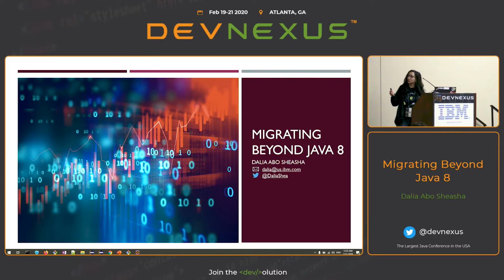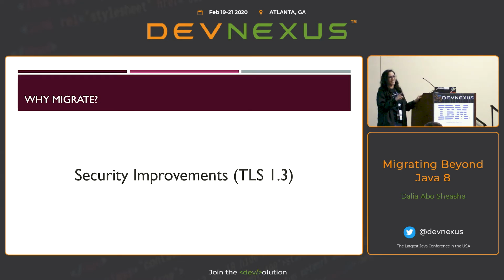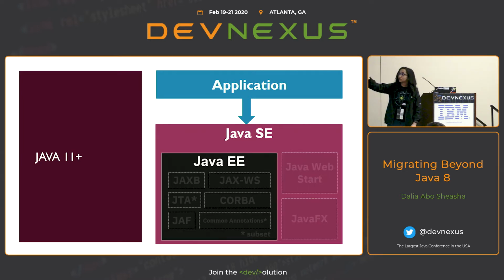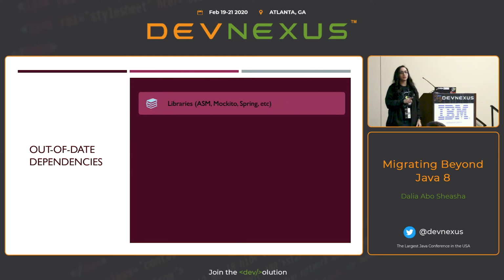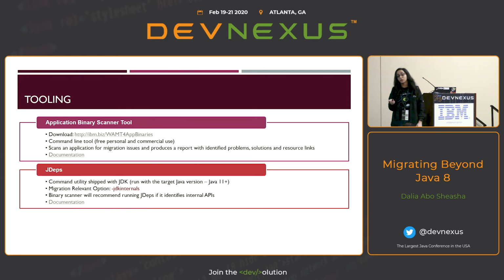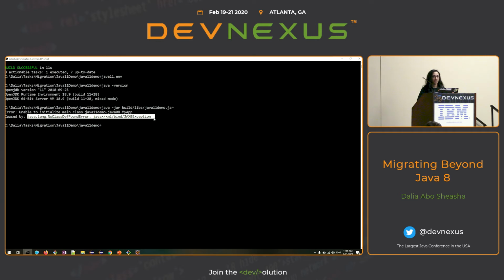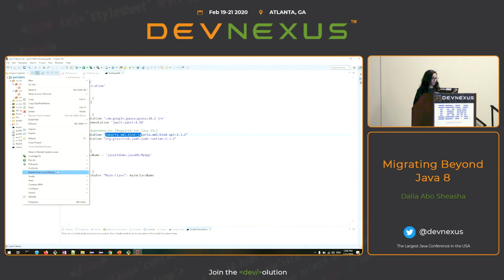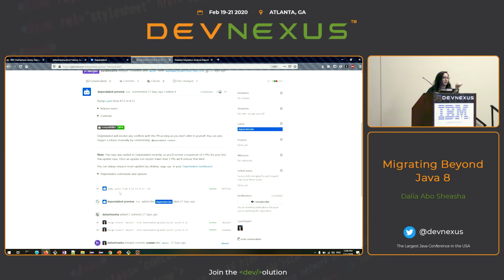Devnexus 2020 Migrating Beyond Java 8 Dalia Abo Sheasha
Abstract
Learn about the breaking changes that went into Java since Java 8 and tools to help you find migration issues when migrating from Java 8 to Java 11/13.

Dalia Abo Sheasha
Dalia Abo Sheasha is the development lead for the IBM WebSphere Migration Tools. Her team develops several migration tools that deal with a variety of scenarios including Java SE migrations and on-premise to cloud migrations. Dalia has worked on WebSphere for 5 years starting her career with the EJB team and transitioning to the JPA team where she contributed to the open-source projects: EclipseLink and OpenJPA.